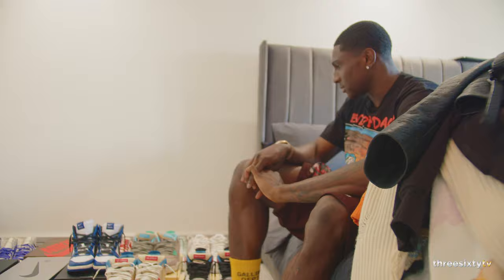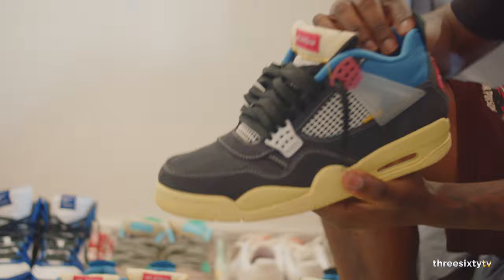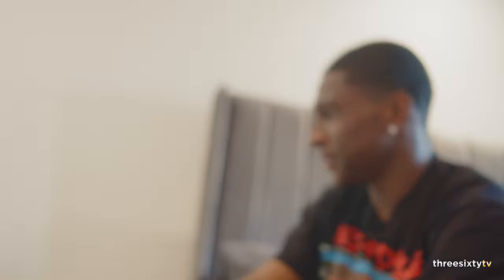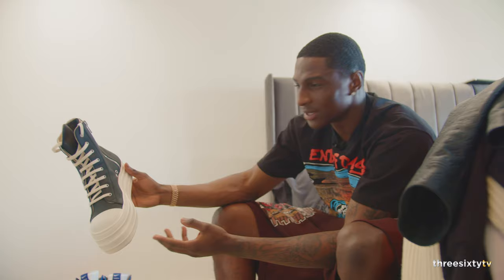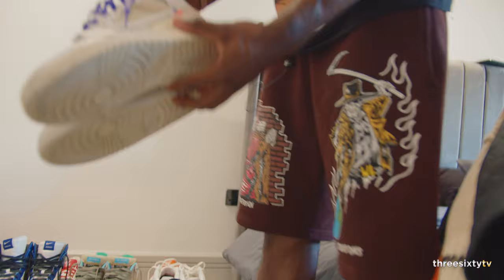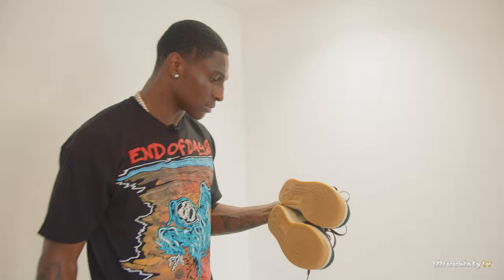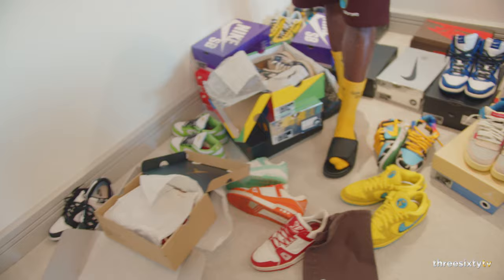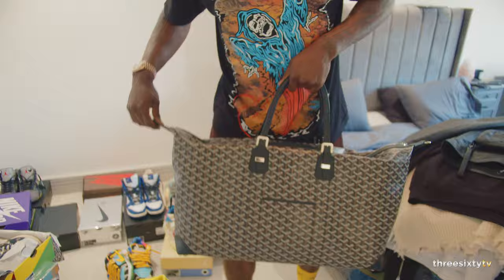Aston Villa's Kortney Hause Wardrobe Tour - Part 2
Aston Villa centre back Kortney Hause gives us a tour of his wardrobe.

Special thanks to PowerHause Sports Group.

Follow us on across all social media platforms